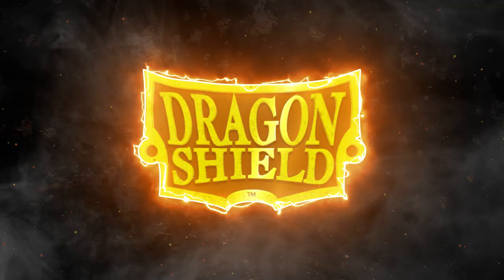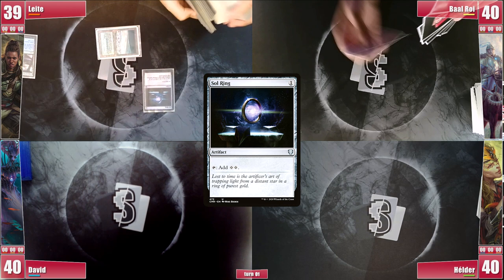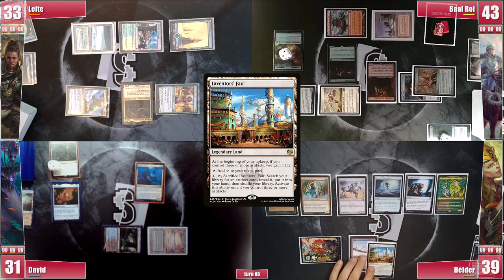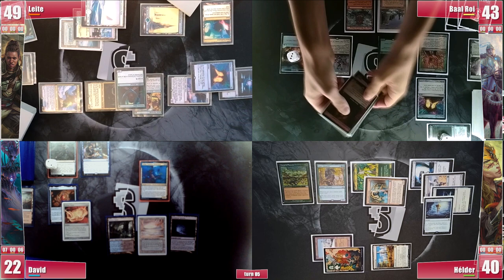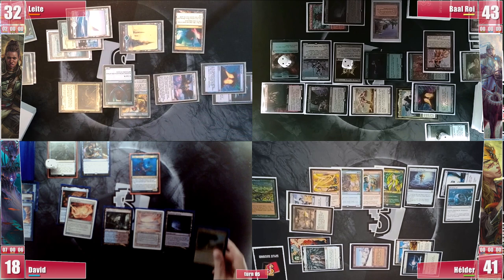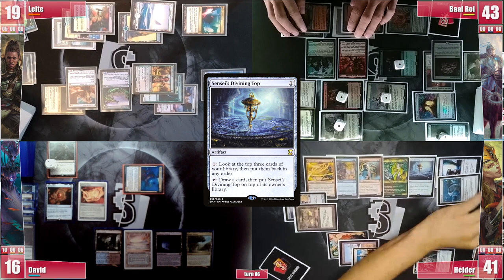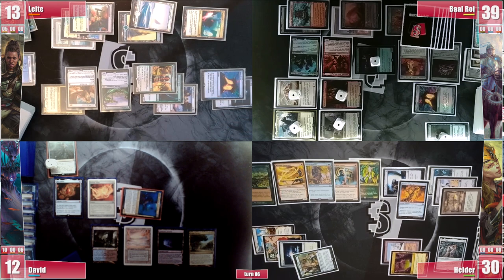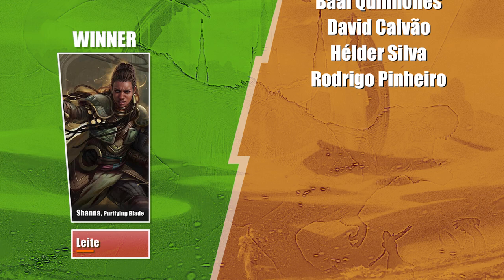Shanna, Shanid, Meria, Vohar - cEDH Gameplay Ep 123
This week we bring you DOMINARIA UNITED commanders! :D